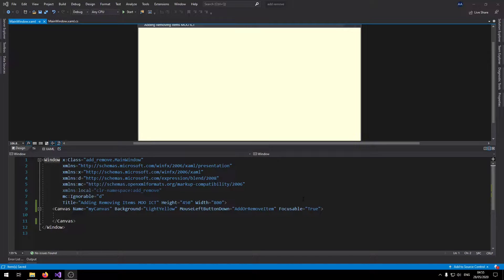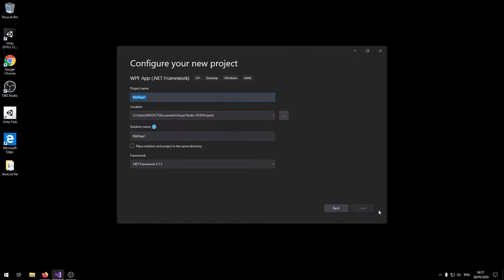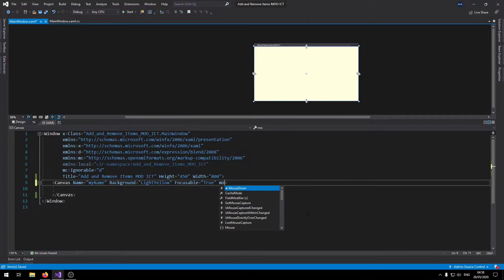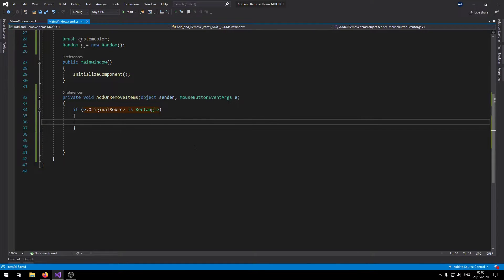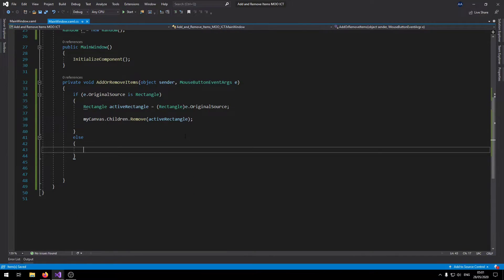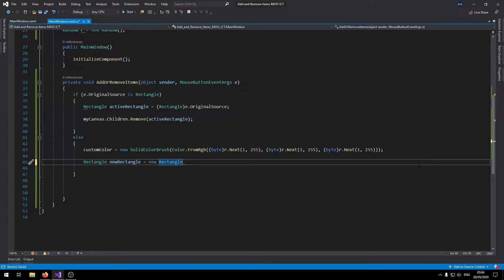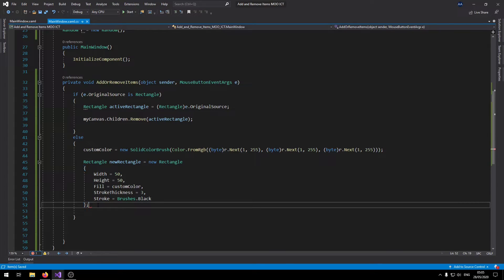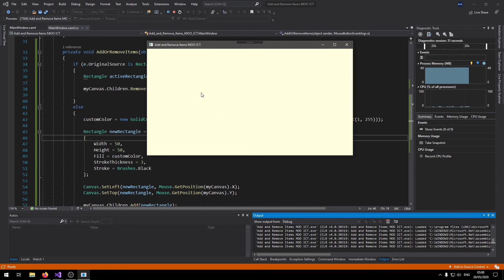WPF C# Tutorial - Dynamically add and remove items from canvas in visual studio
Hi welcome to another fun tutorial from moo ict. in this tutorial I will show you how to add and remove rectangles dynamically from a canvas using wpf and c#. We will be using lots of rectangles to make fun games very soon so its important to understand the attributes of them inside of the canvas element. we will be linking a mouse event directly to the canvas then use c# to find if we have clicked on a empty spot inside of the canvas or have we clicked on a existing rectangle. if we clicked on a rectangle then we will remove it and if not we will spawn a rectangle on the canvas with few extra bonus such as giving it a random colour and a border.

this was a fun tutorial to make and again this is a quick tutorial that you can use just to the hang of it before we move into making games.

Hope you enjoy it and happy programming.